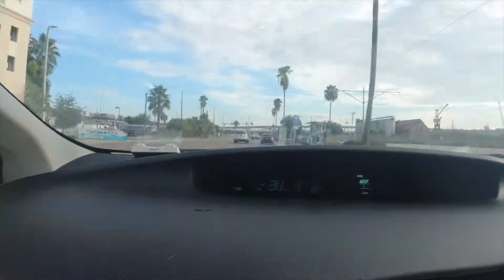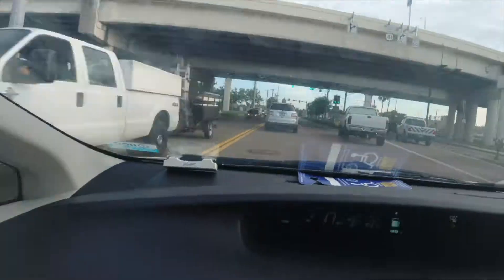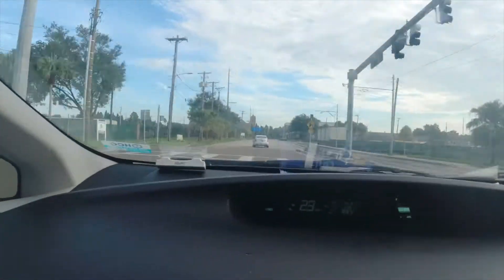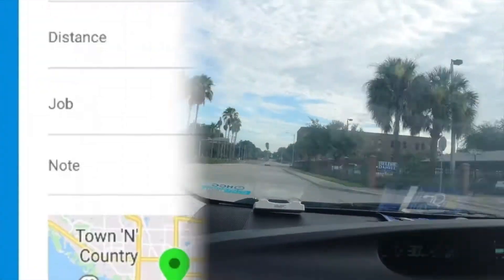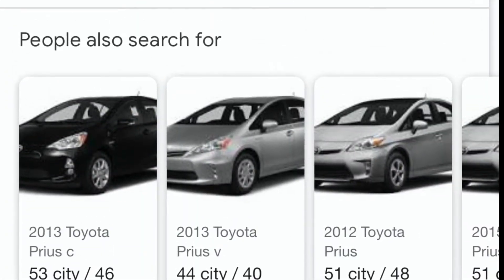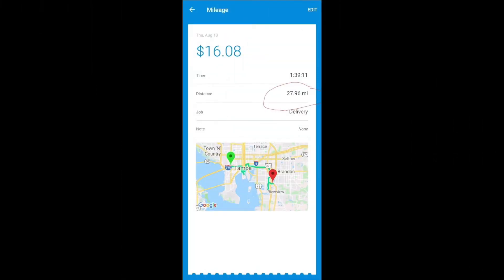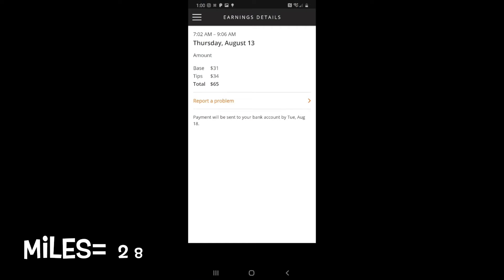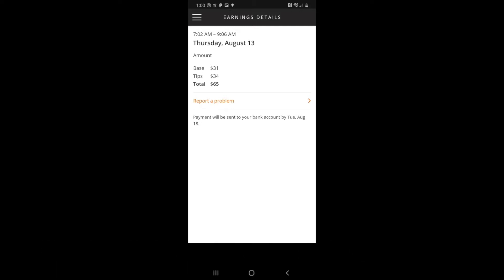Is Amazon flex instant offers worth it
This is a video showing how much profit you can make on instant offer for amazon flex